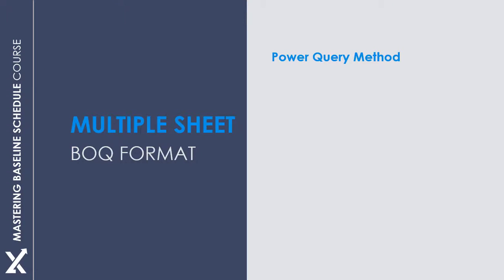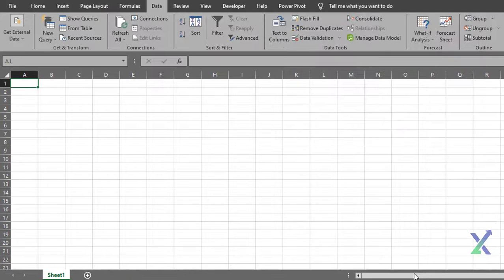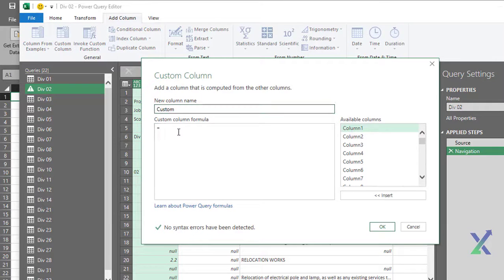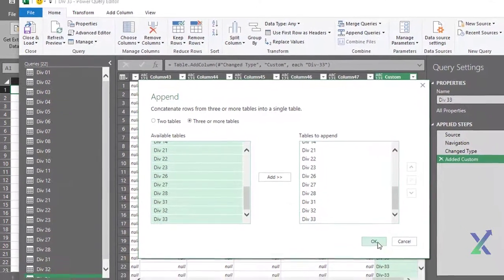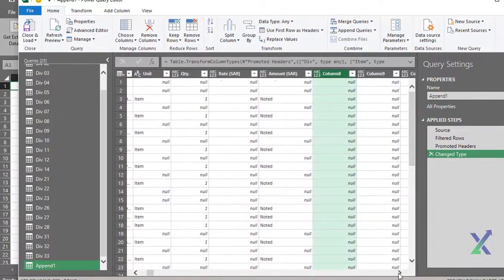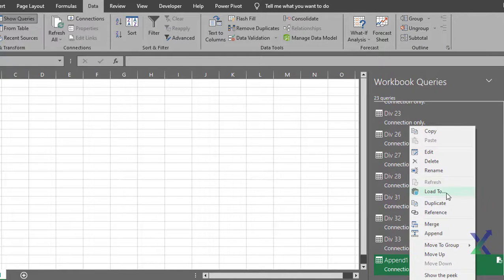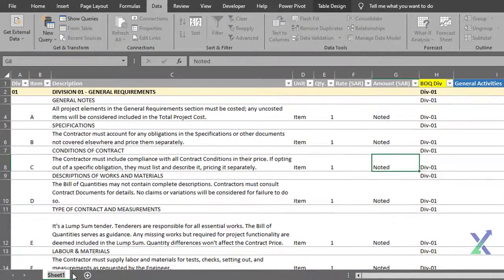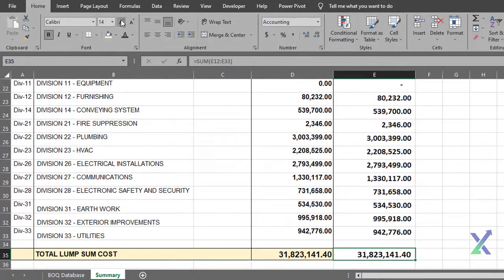Consolidate Bill of Quantities Sheets into Database - Power Query Method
Discover the effective method of cleaning and organizing your Bill of Quantities using Power Query. Learn how to turn it into a master file for preparing your baseline schedule and efficiently managing the project's scope of work.